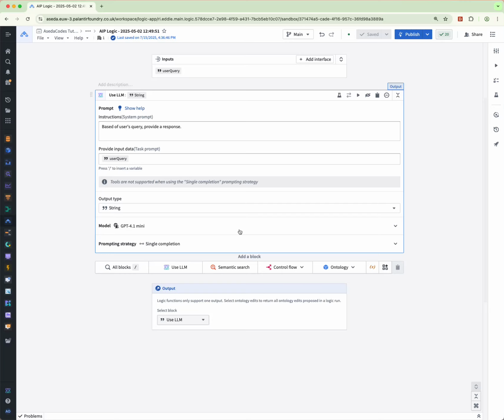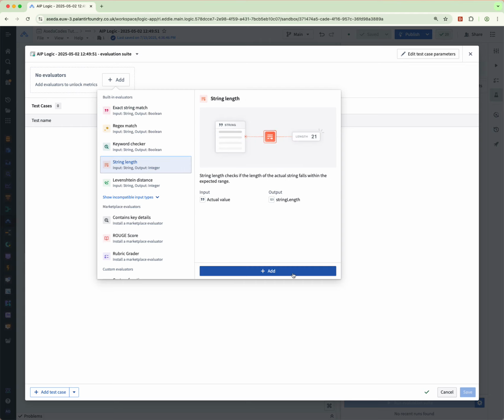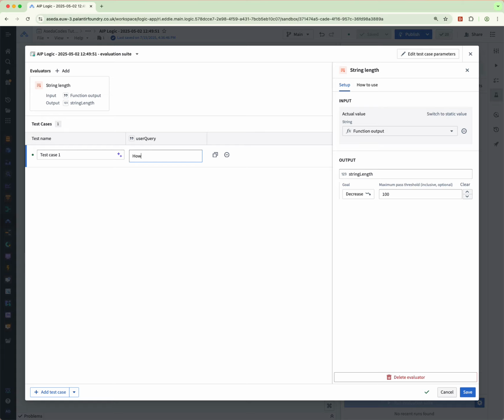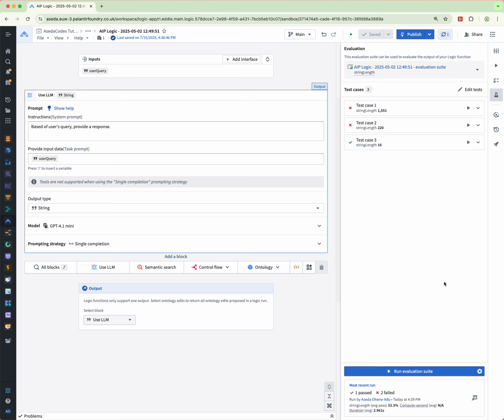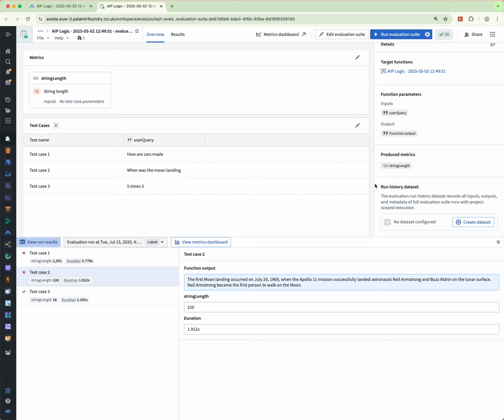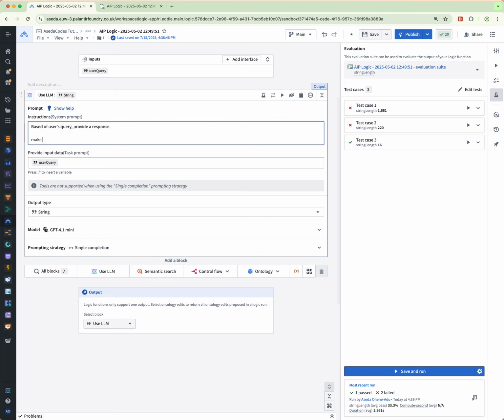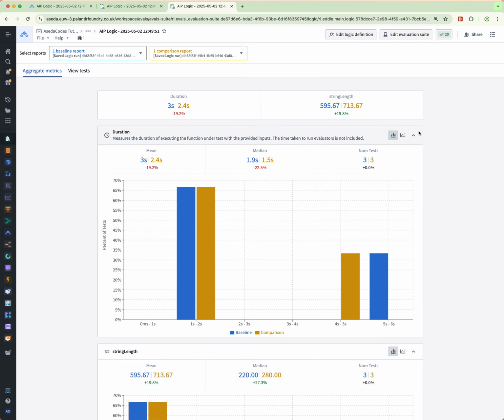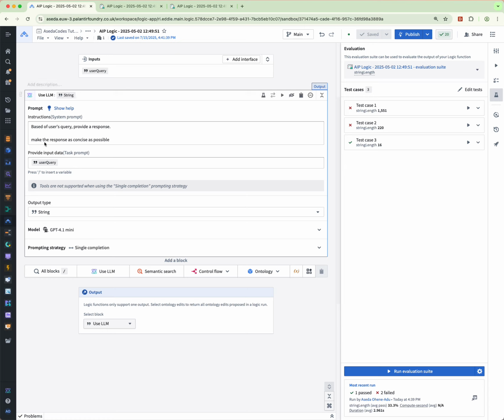Exploring Run History Dataset in AIP Evals